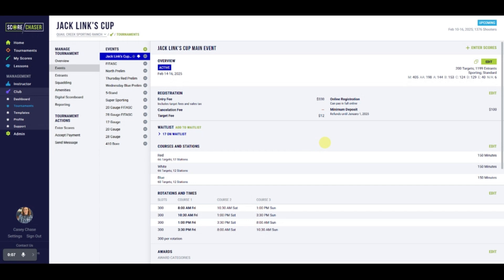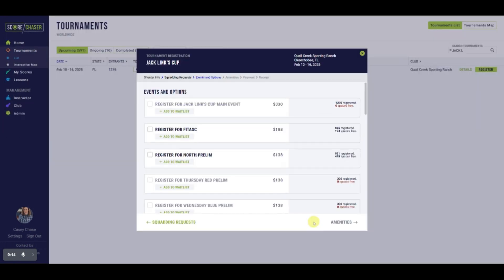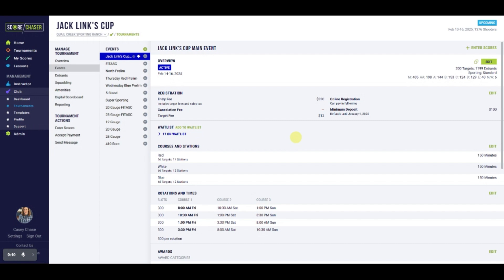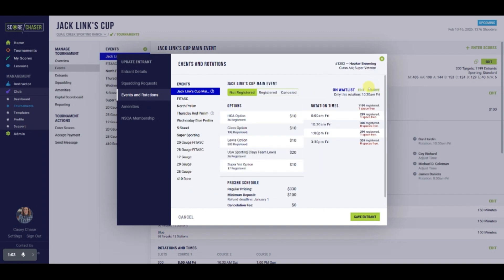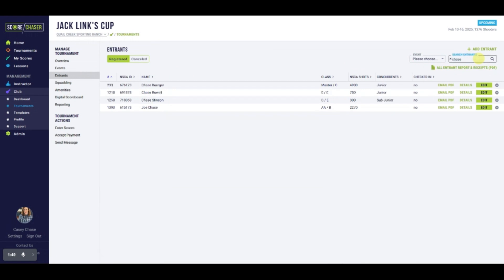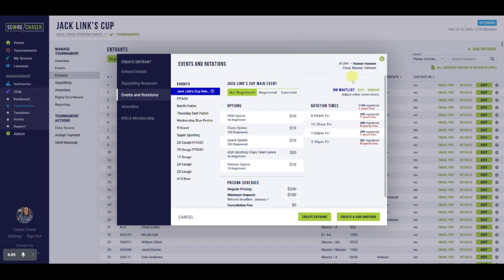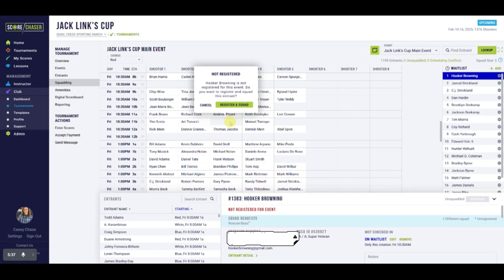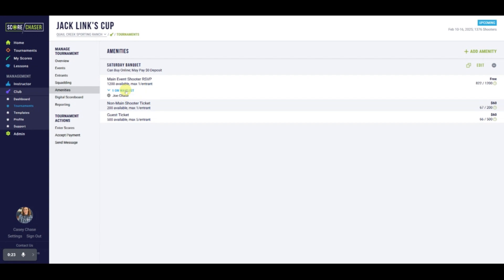Waitlists On ScoreChaser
Dive into the Waiting List system on Score Chaser.